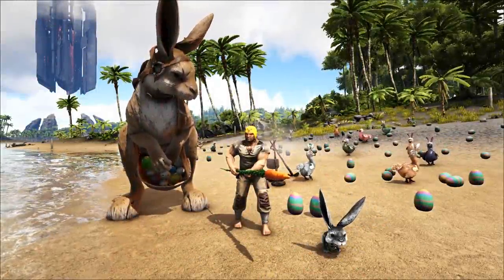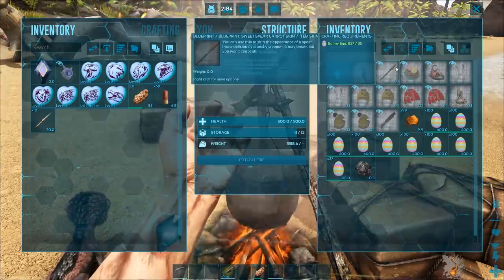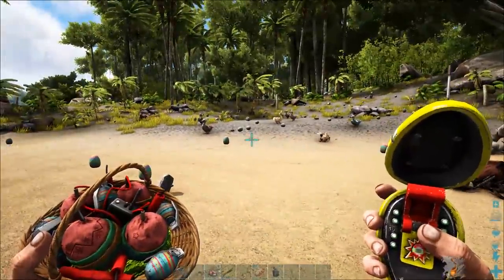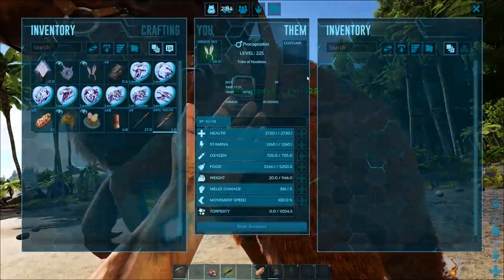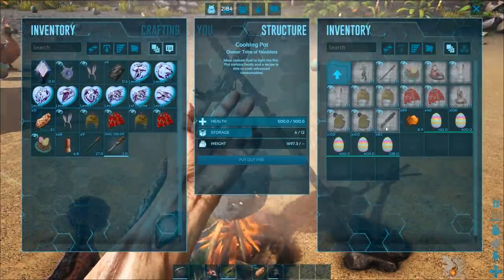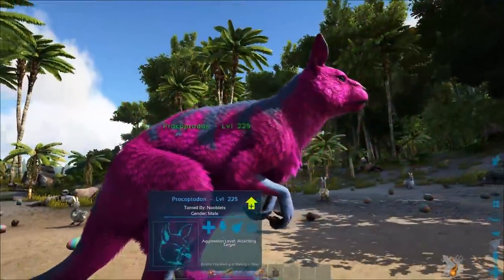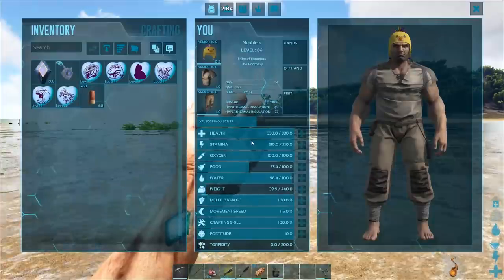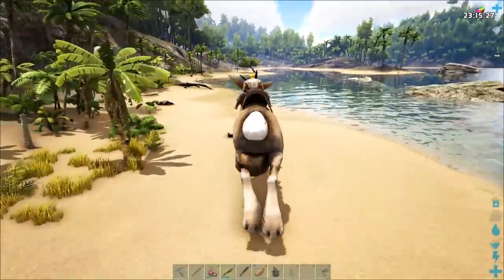Ark EGGCELLENT ADVENTURE Everything You Need To Know!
I show you everything you need to know about the ARK Eggcellent Adventure.
How to get Eggs and how to get Chibis in ARK Eggcellent Adventure